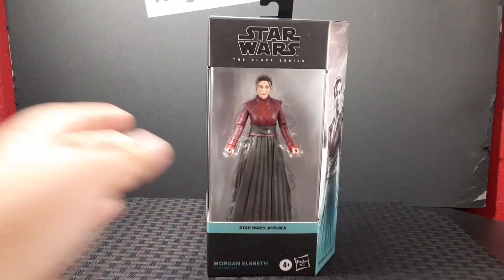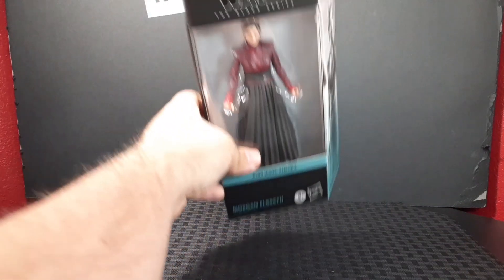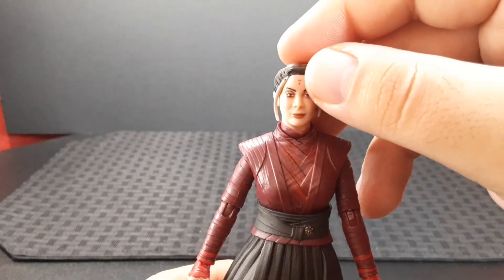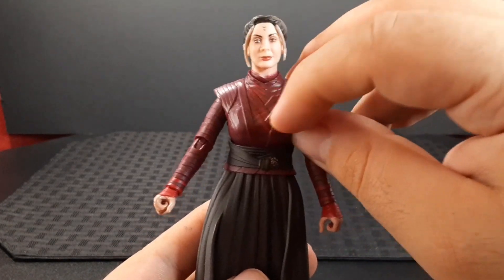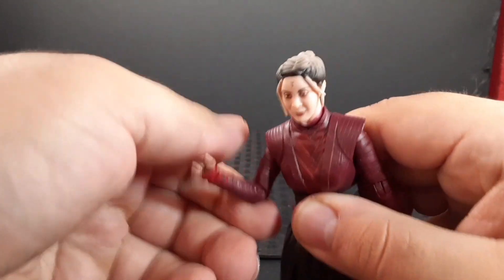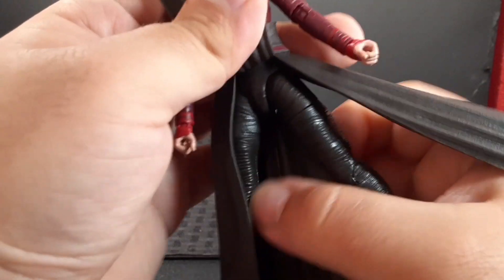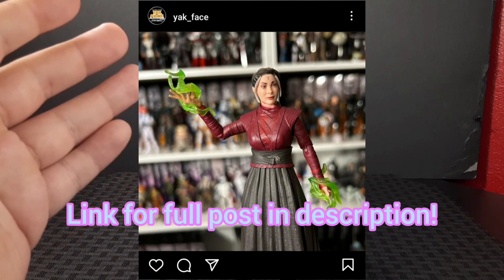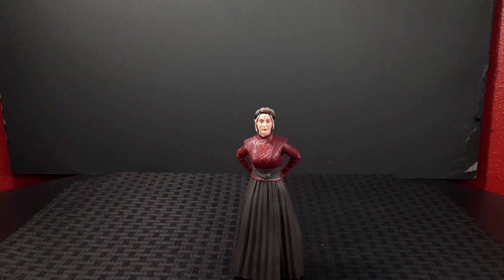Star Wars The Black Series Morgan Elsbeth Figure Review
As a landline for Thrawn, Morgan Elsbeth uses her Magik to prepare for his return...

And I want to give a shout-out to @yakfacedotcomfor his opinion of this figure!

if you want to see the full post, click here!